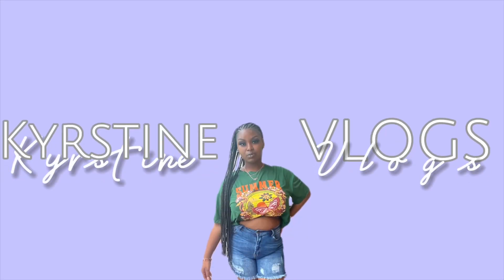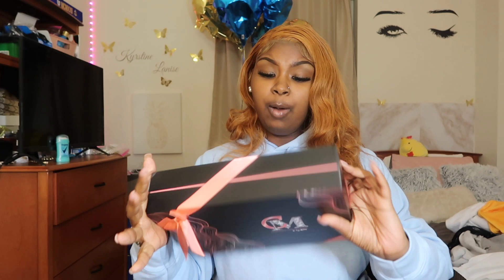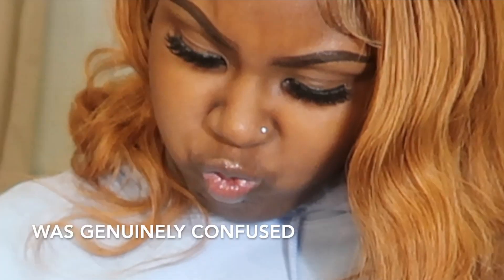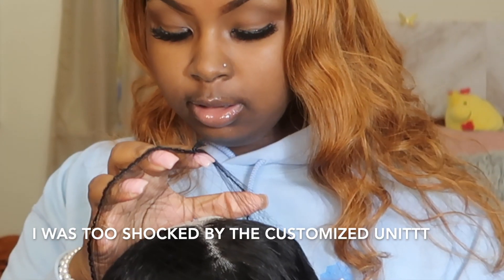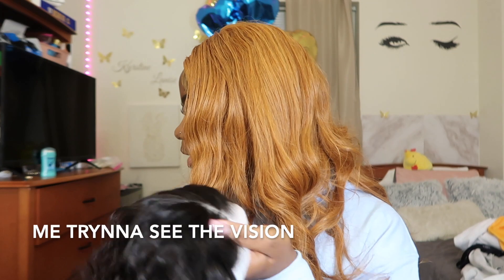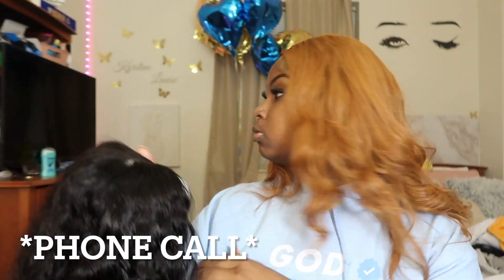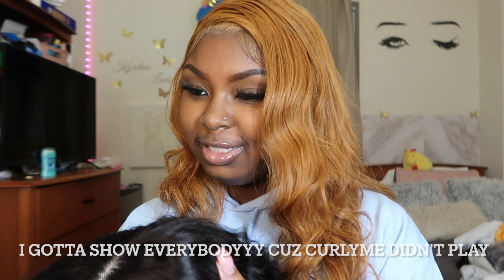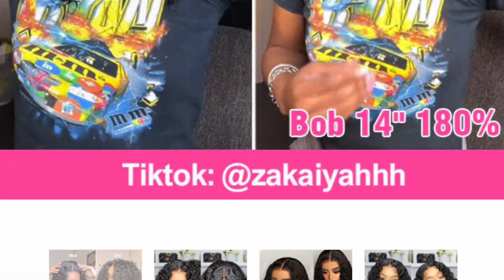CurlyME GLUELESS HAIR REVIEW | SPELMAN